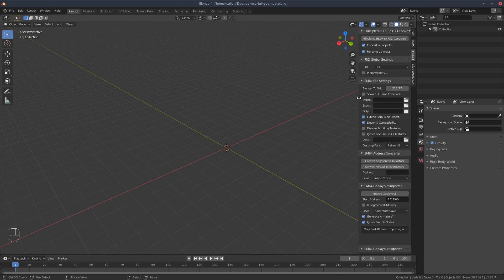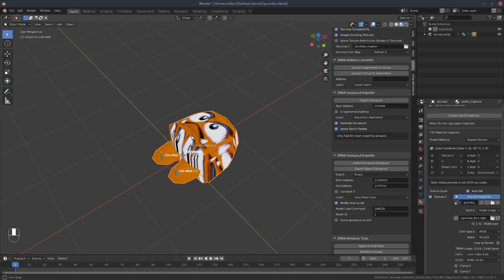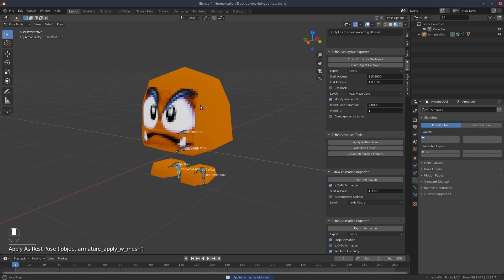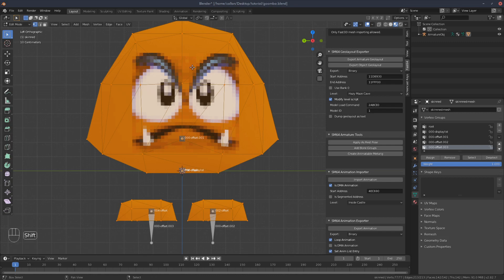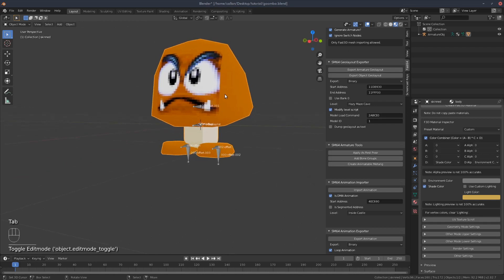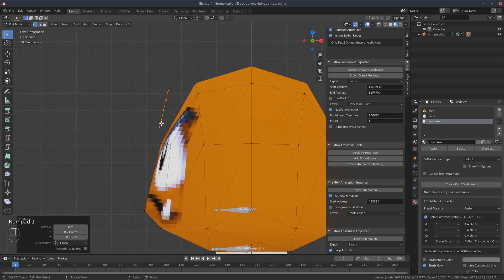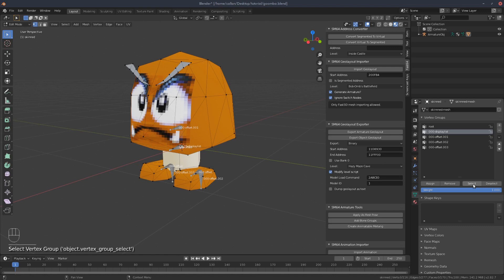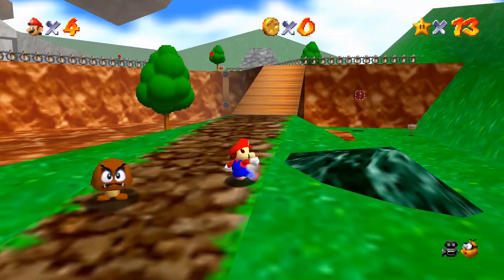SM64(PC) Decomp: Import/export tutorial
Just a quick-ish tutorial showing how to import actors from SM64 into Blender using the Fast64 plugin, and then exporting out to compile. Probably recommend watching at higher playback speed.

For replacing Mario, use the mario.blend file that comes with Fast64 as a starting point, and skip to the "About the armature" section of the tutorial.

PS. Expanded and extended ROM is the same thing.

0:00 - Intro
0:30 - Setting up for import
2:26 - Finding start addresses and importing a Goomba
4:53 - Setting up materials/textures
9:22 - About the armature
10:44 - Posing for easier rigging
12:58 - Modifying geometry
24:48 - Switches
27:27 - Skinning/rigging
30:42 - Setting up for export
31:32 - Finding the actor group
32:44 - Exporting back to the decomp